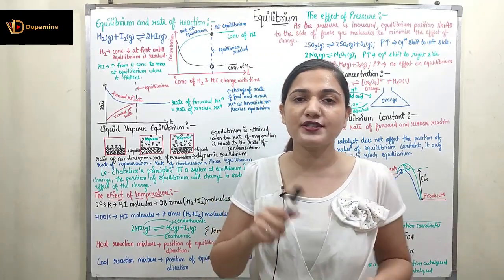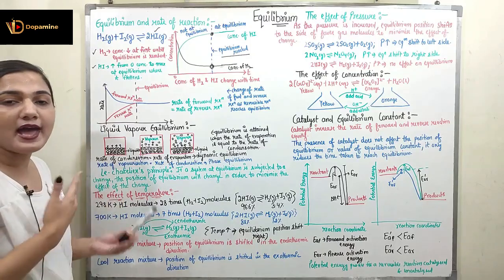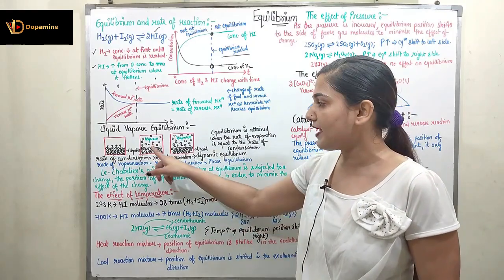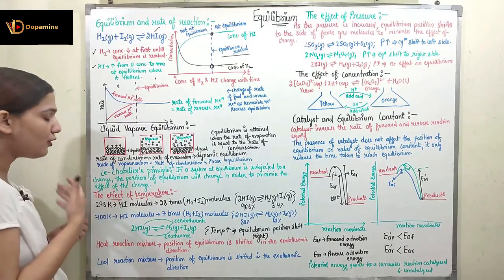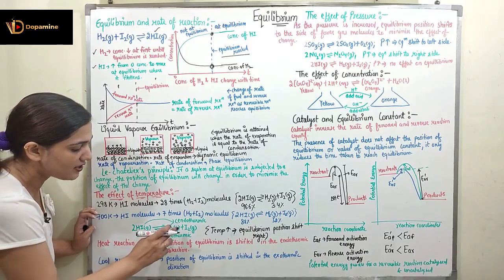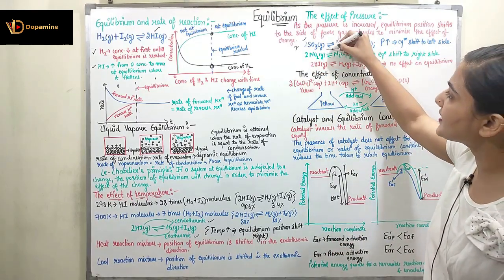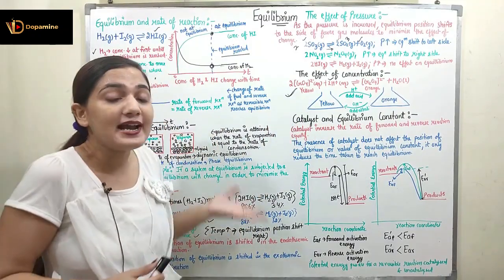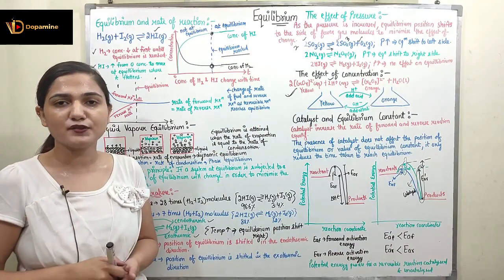Equilibrium -1, Liquid Vapour Equilibrium, Effect of Temperature, Pressure & Catalyst, Chemistry JEE